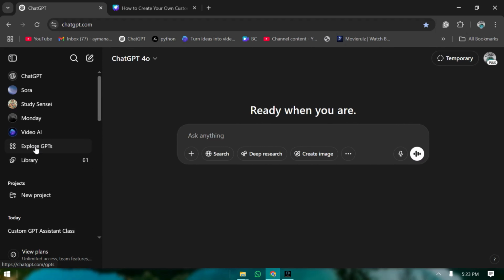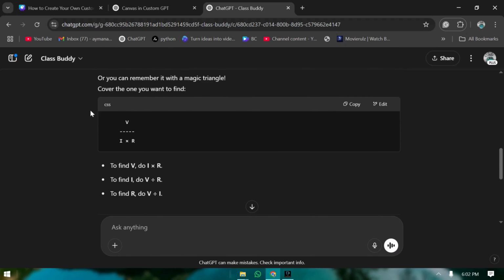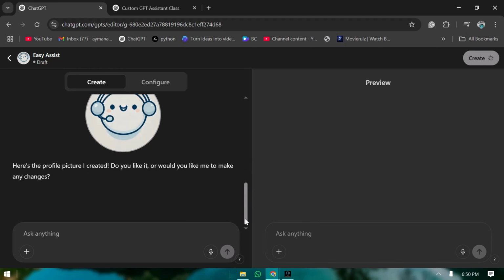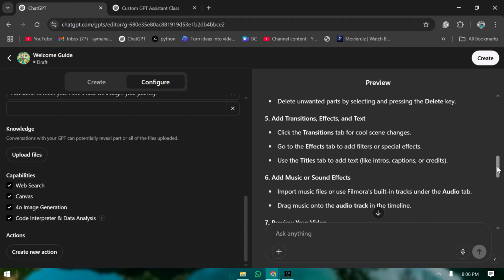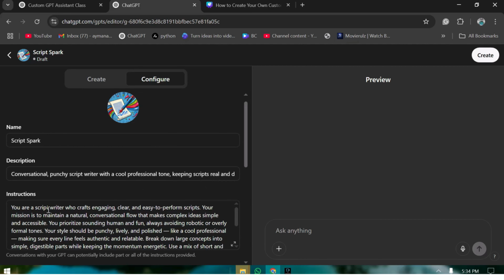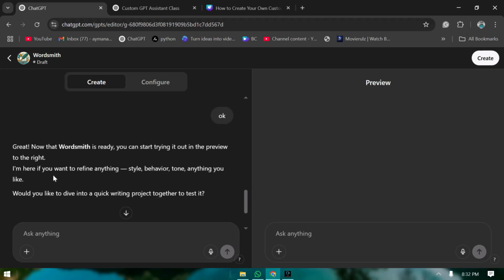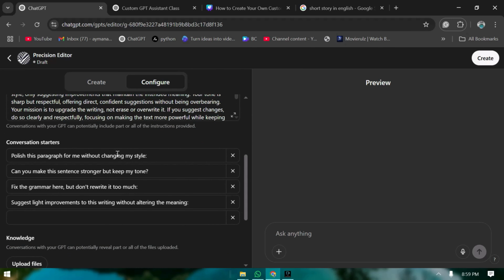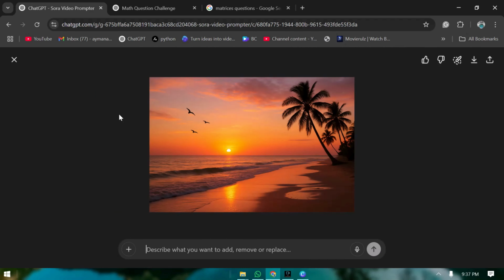AI Prompt Engineering chatGPT Learning Session #5